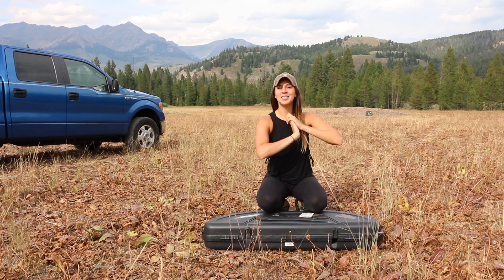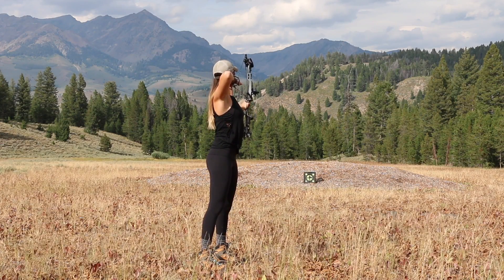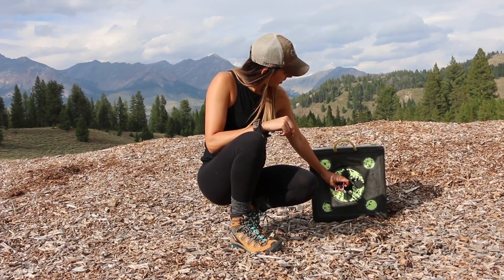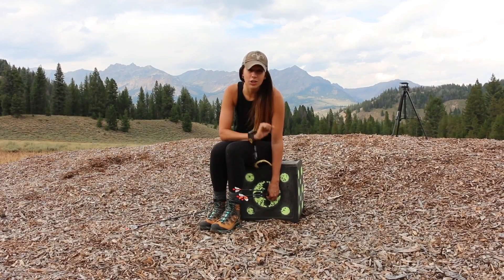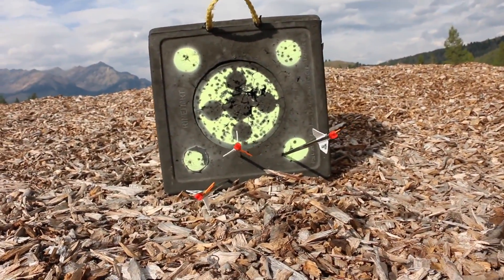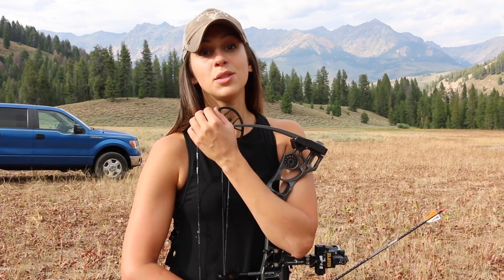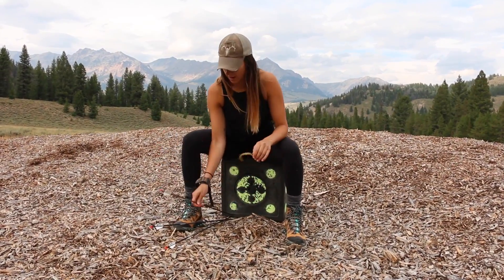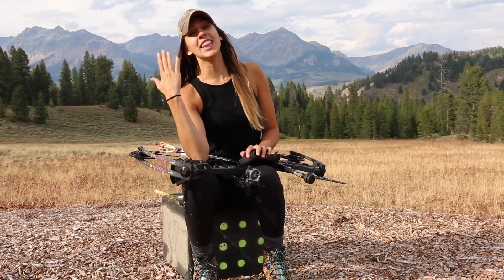Making Progress with my Compound Bow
Hunting season is upon us! Join along in this video as I continue to practice and prepare for opening day of archery antelope. I have made a lot of progress with my new compound bow and feel very accomplished to have overcome some of the issues that were occurring while setting up this particular bow. Thanks for all of your tips, tricks, and comments along the way. It truly was a big help.

My Camera Setup:
- Camera Body
- Adaptor for camera/ spotting scope
- I use the tripod for my binos too! Adaptor for binos